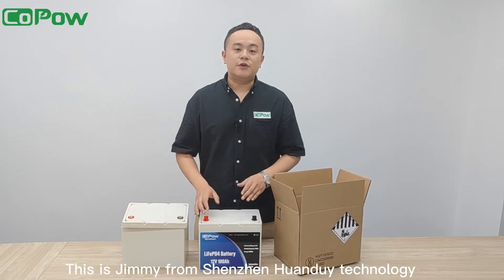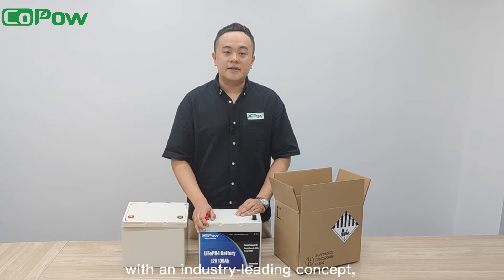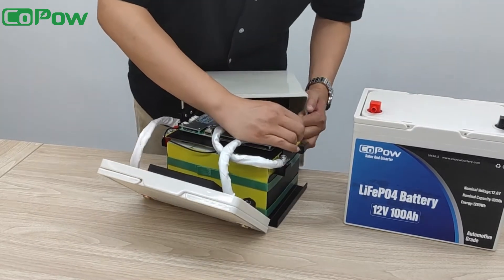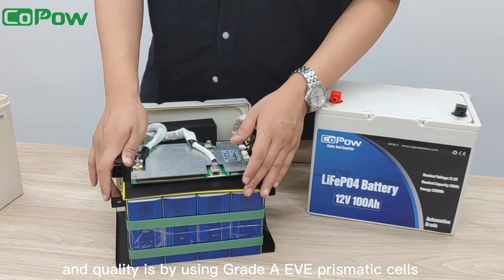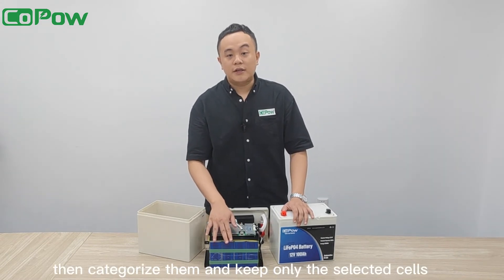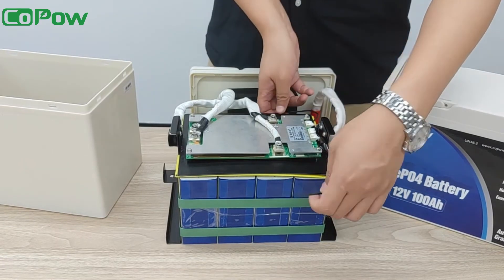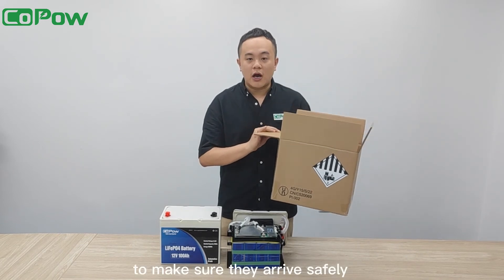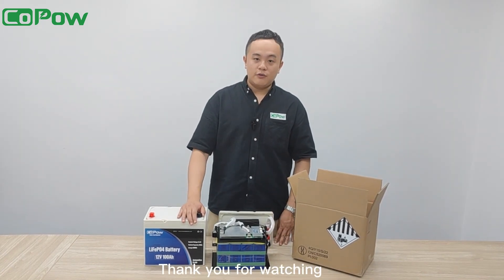CoPow LiFePO4 lithium ion battery PP 12100S B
This CoPow LiFePO4 lithium-ion battery  PP 12100S B will be totally different.

1. Low and High-temperature charging protection;
2. Grade A EVE cells;
3. Compact, robust, and light on weight;
4. The steel rack inner structure offers superb protection ;
5. Same power with smaller size;
6. With Bluetooth function. Can get more accurate data information.
7. Stronger water resistance (optional)

This battery is perfect for your RV, marine, yacht, and other energy storage applications.

If want to know more you can contact below email at